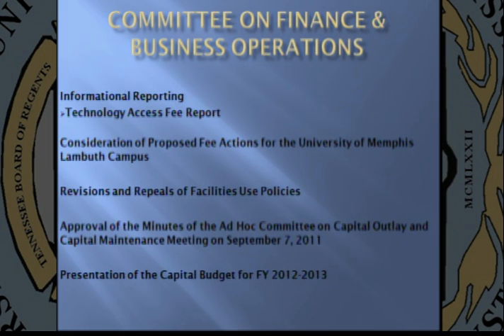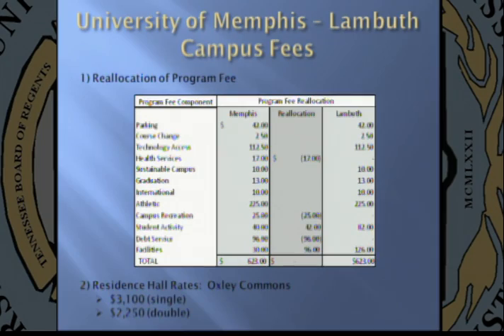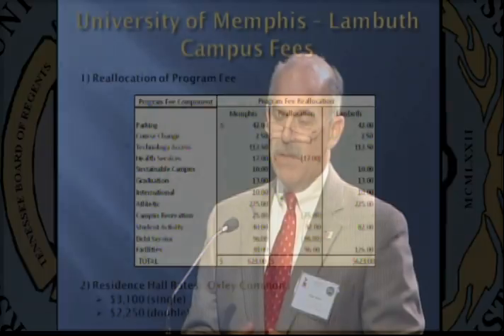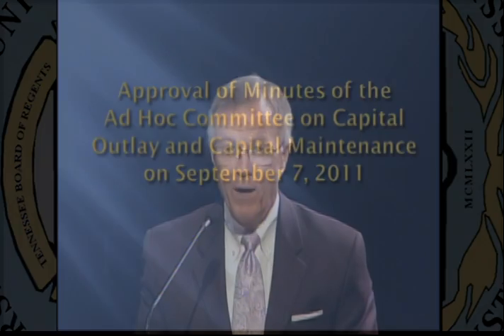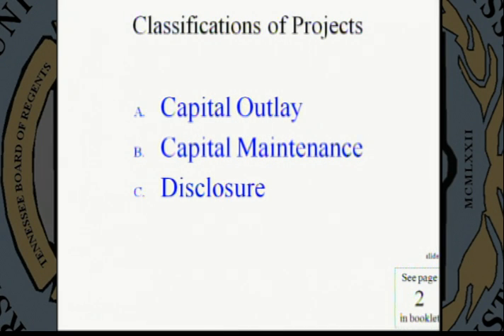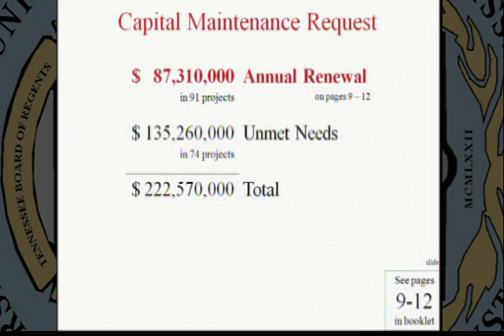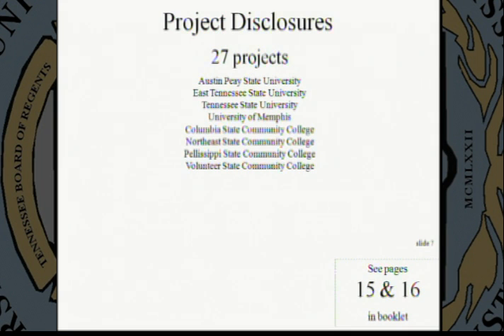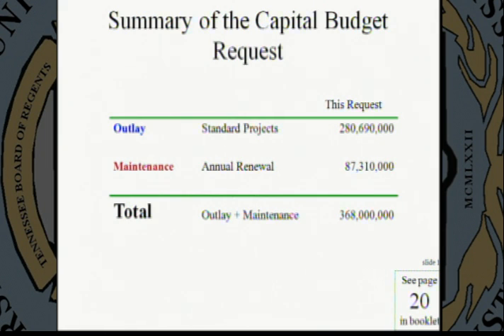COMMITTEE ON FINANCE AND BUSINESS OPERATIONS